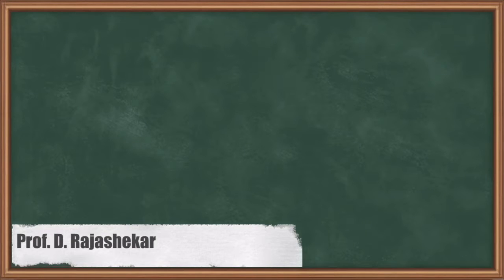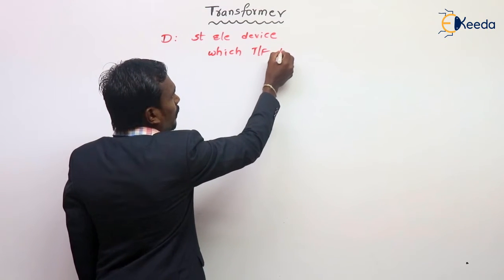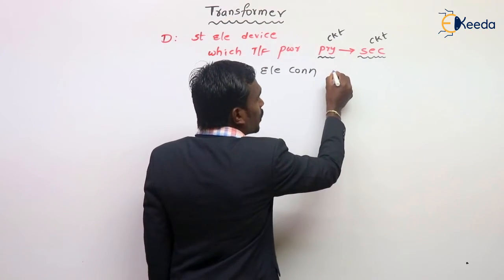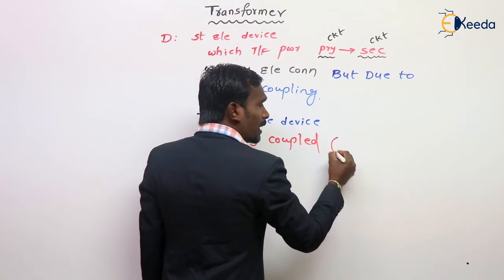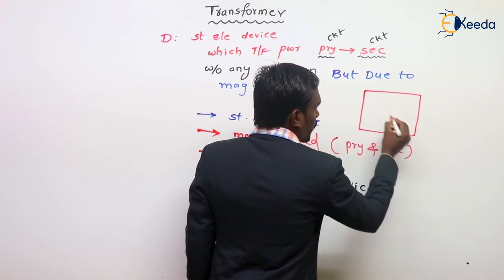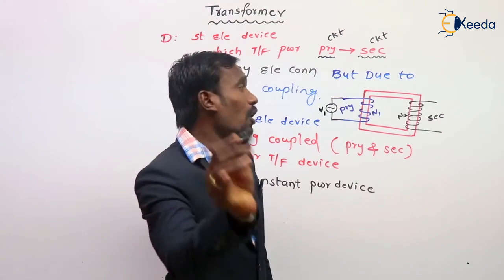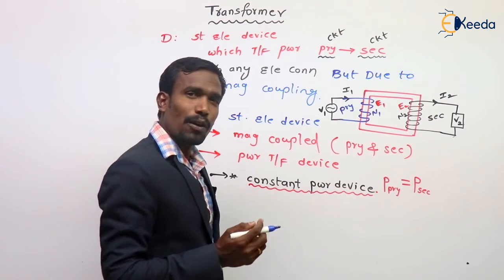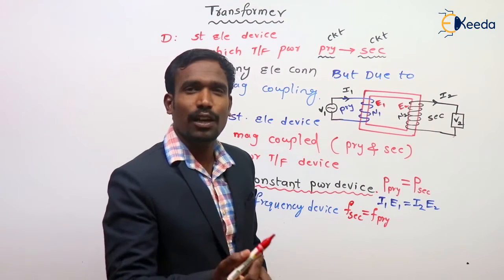Understanding The Basics: Introduction To Transformers In Electrical Machines | GATE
🎥 In this video, we dive into the fascinating world of Transformers in the context of Electrical Machines, a crucial topic for GATE preparation. Whether you're a student gearing up for the exam or someone eager to enhance their understanding of electrical engineering, this video is tailored just for you.

🔍 What's covered in this video:

Overview of Transformers: Understand the fundamental principles behind transformers and their role in electrical systems.
Working Principles: Delve into the inner workings of transformers, exploring concepts like electromagnetic induction and core design.
Types of Transformers: Explore different types of transformers and their applications in various electrical setups.
Transformer Equations: Break down the mathematical aspects of transformers, helping you grasp the essential formulas.

Happy Learning.